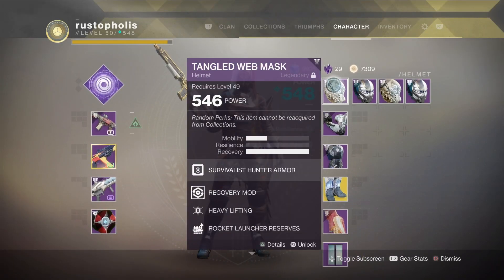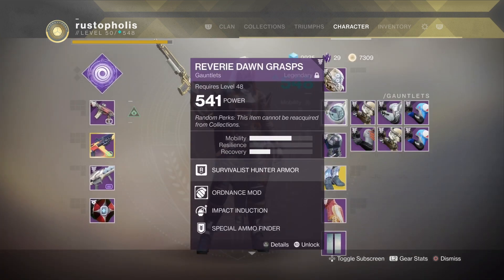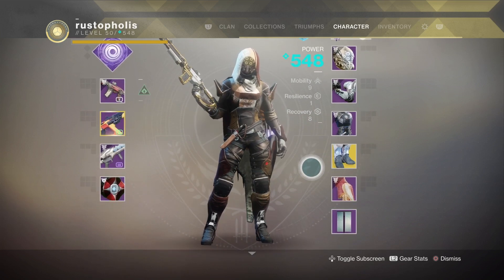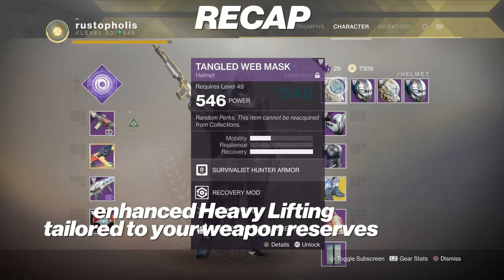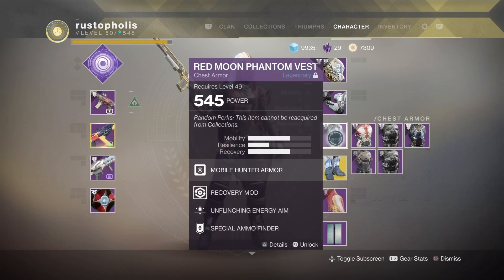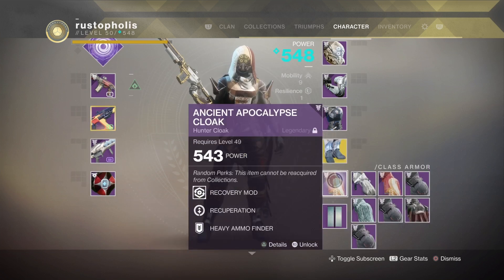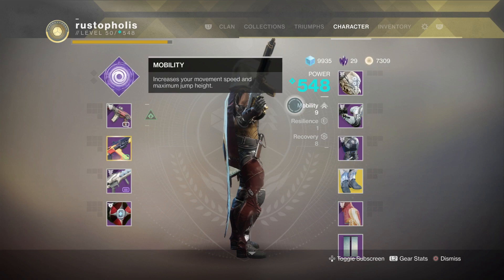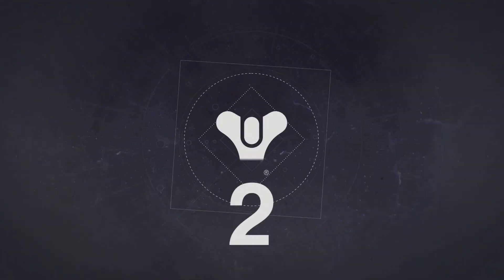Destiny 2: BEST HUNTER BUILD PvE (Survival & Wrecking)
This took a while to test all mods and calculate in combat using my warlock which has some of the perks that are need for my hunter, etc. This build isnt the same as warlock tho. I promise this setup will out live any other, especially when you apply the exotic you choose to go with it. Nobody put as much work in as i did to claim best build. If you have this setup then only your playability will let you down. I paid attention to stats, cool downs, common and hard battle scenarios, etc.. Now go grind and become beast!